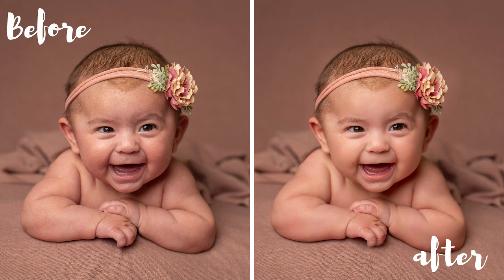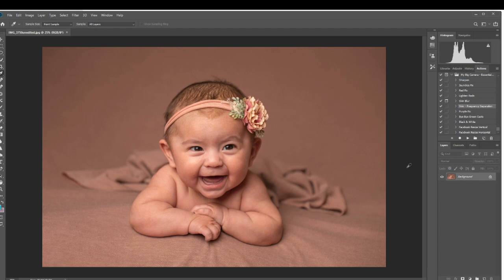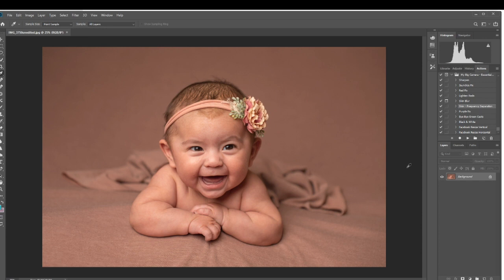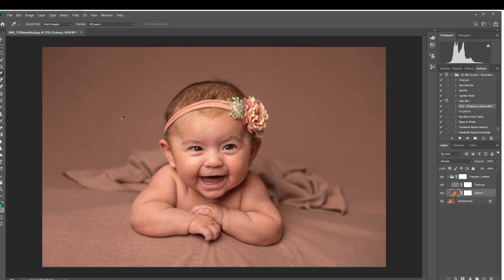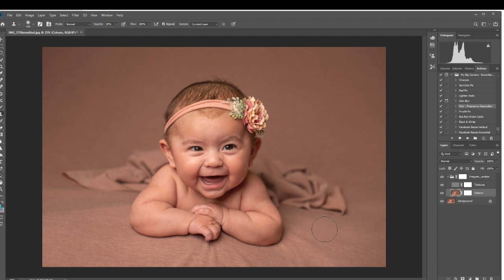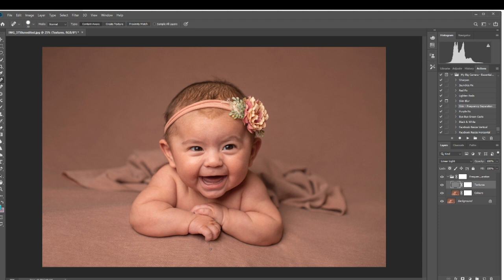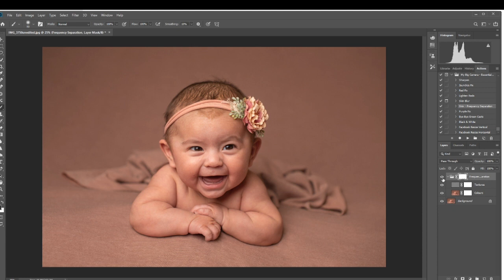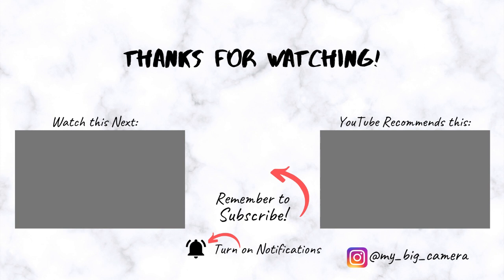How to EASILY remove backdrop WRINKLES in Photoshop!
In this video I will be showing you how to remove backdrop wrinkles in photoshop without affecting the texture of the blanket that you’re using. Ideally you would want to avoid having wrinkles in your fabric in the first place by stretching it out as much as possible but sometimes it’s unavoidable, especially if you have a baby that’s moving around a lot and grabbing at the fabric like in this photo here. This technique is really easy and effective.

FREEBIES
FREE Photoshop actions:

LENSES WE RECOMMEND:
50mm 1.8
50mm 1.4
50mm 1.2

How to edit out blanket wrinkles in Photoshop | Newborn Photography Editing | Frequency Separation | Newborn Editing | Photography Editing Tutorial | Remove Backdrop Wrinkles in Photoshop